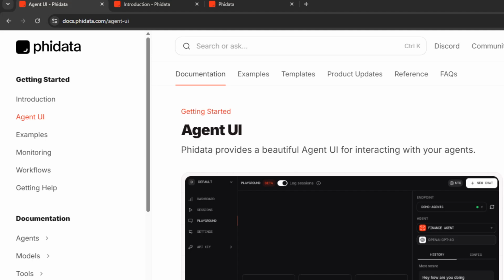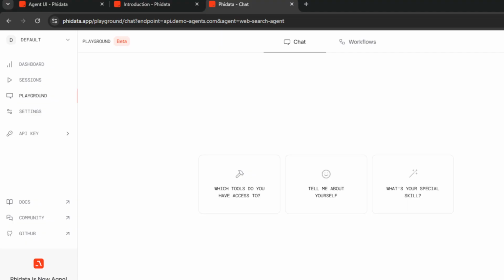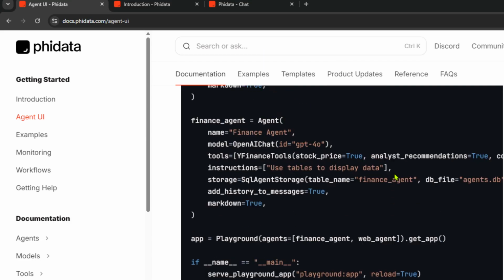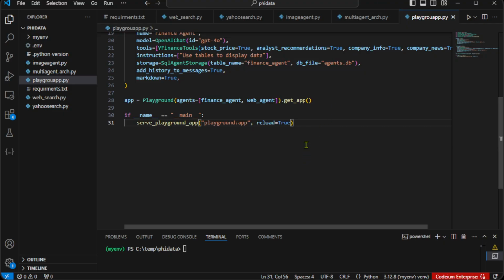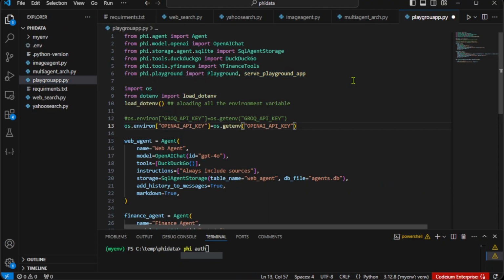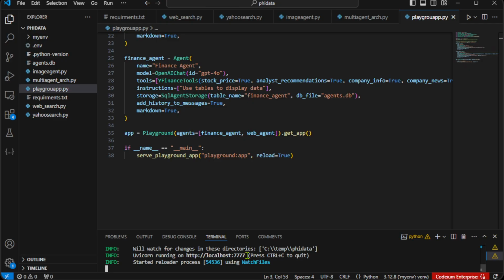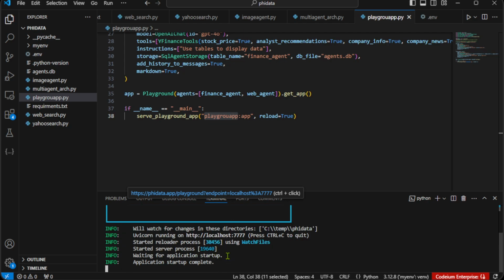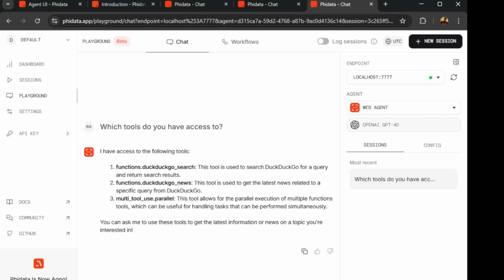PhiData local app integration with PhiData Playground